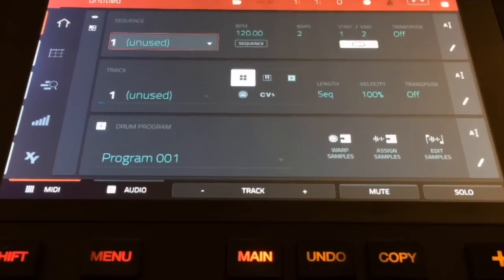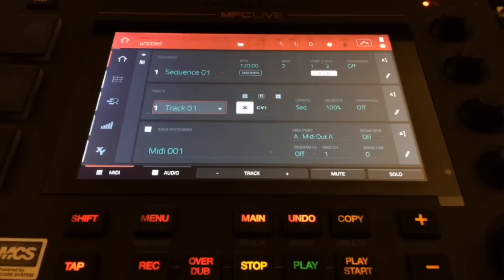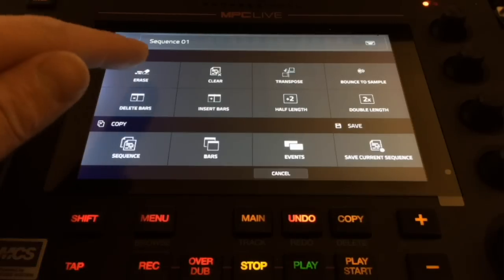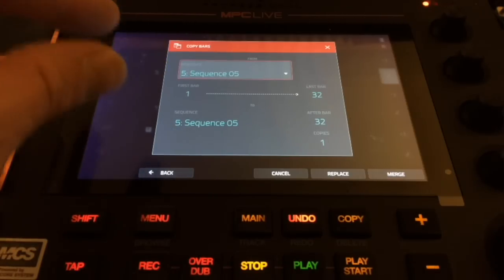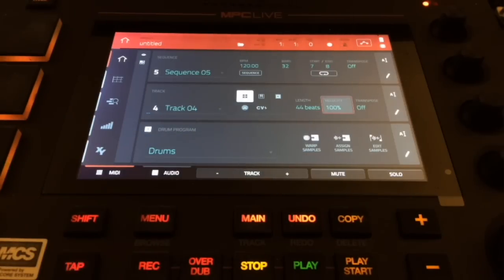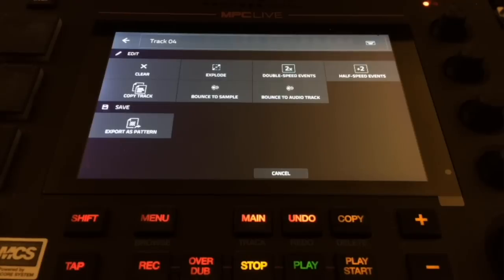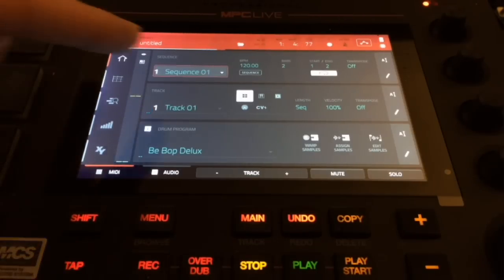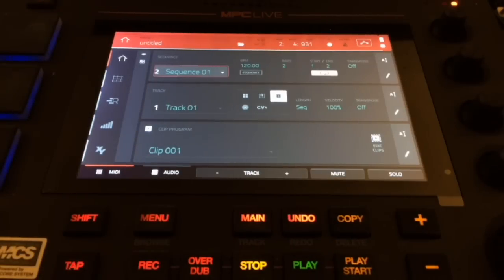Mpc Sequences, Tracks and Programs Explained